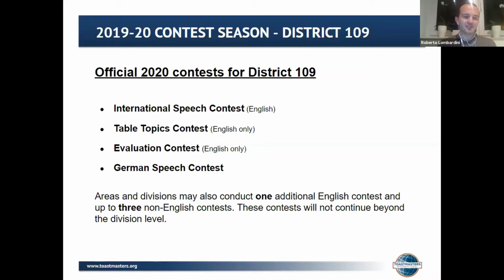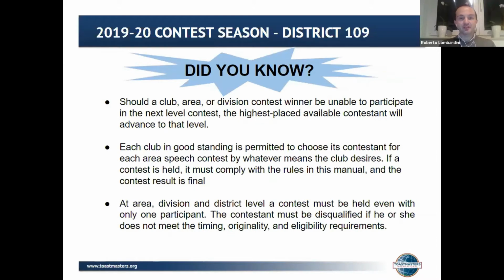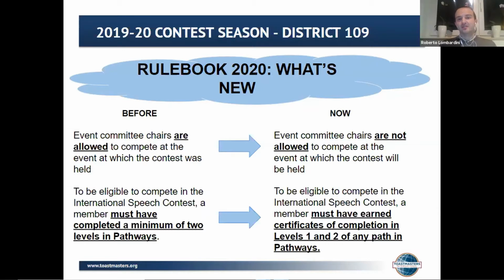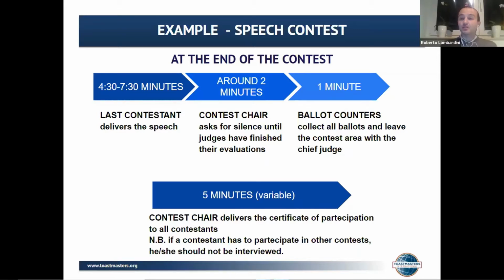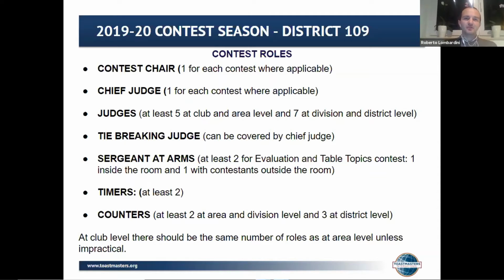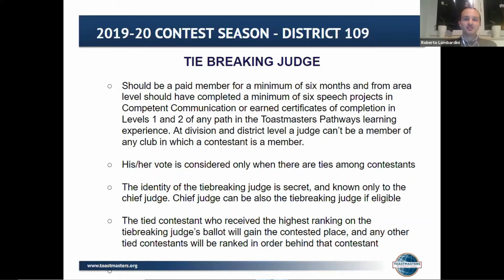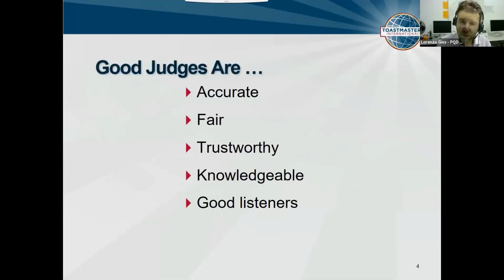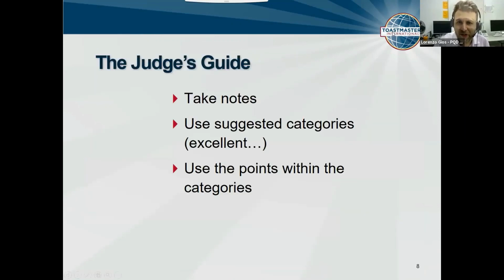2020 01 07 D109 Webinar ContestClueCollection